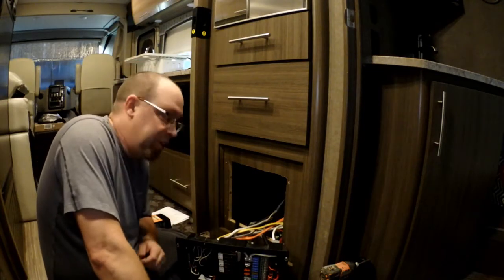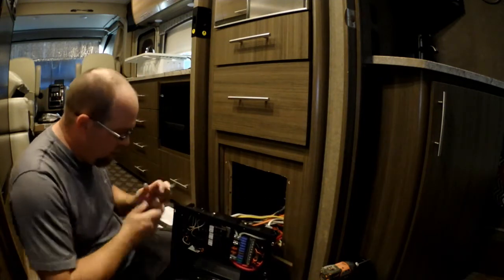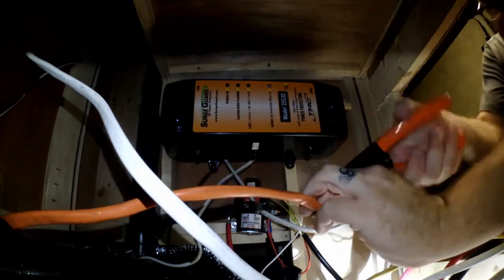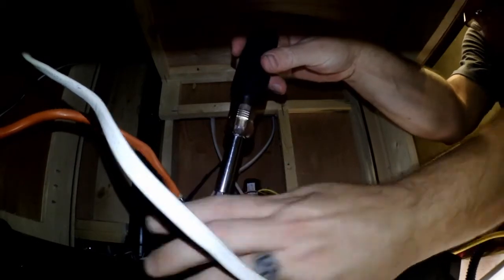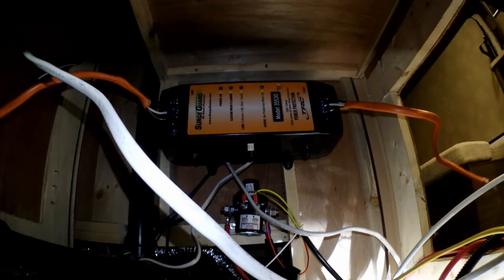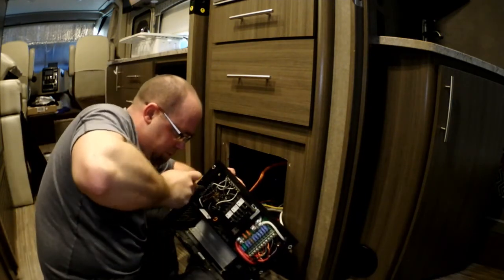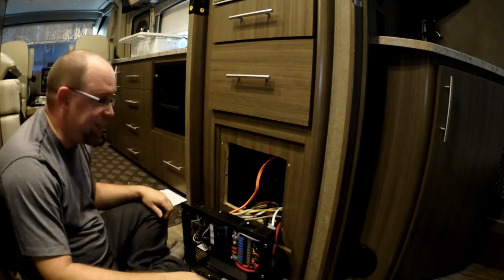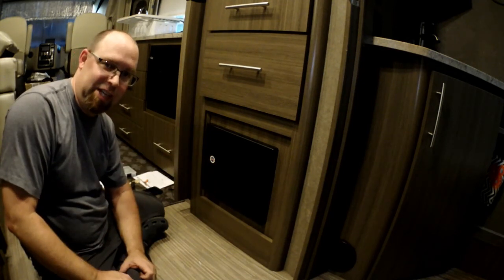Installing a TRC Surge Guard in Our RV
In this video we are installing a surge guard hard wired surge protector in Our Thor Vegas

surge guard 35530 30 amp
surge guard 50 amp
southwire screw driver